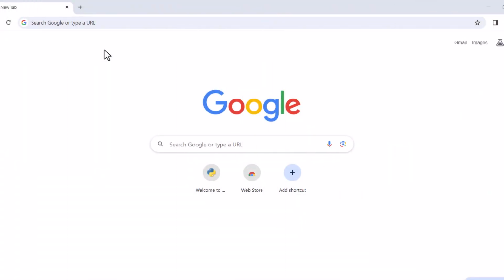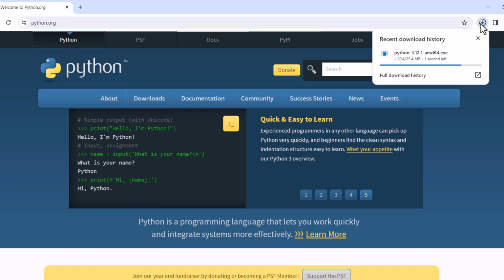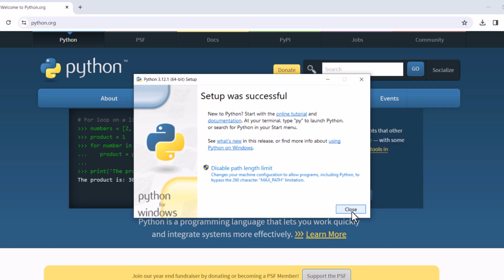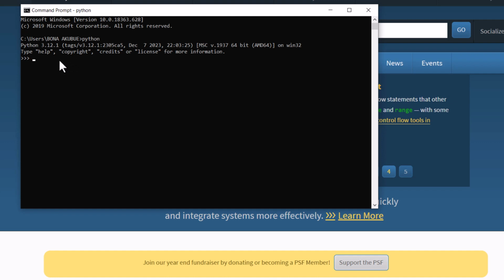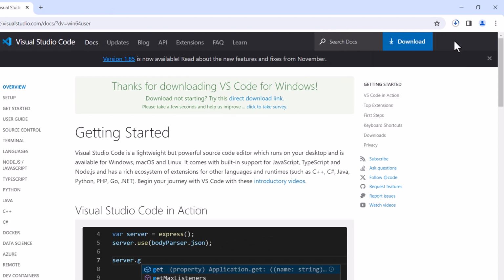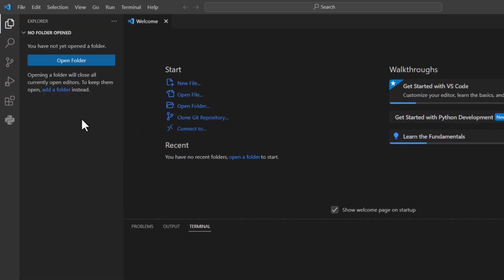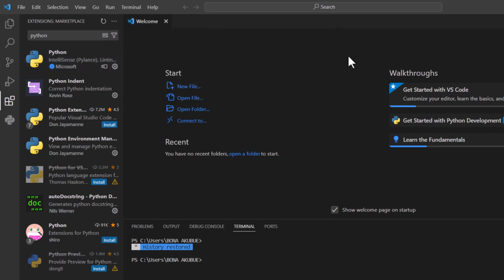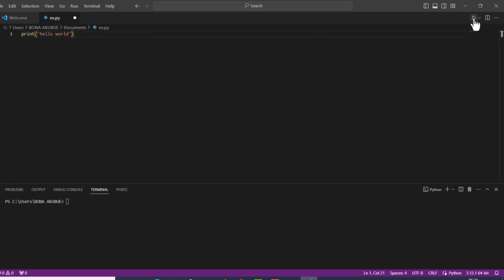Getting started with Python | Downloading & Installing Python and VSCode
In this video, we'll walk you through the essential steps of downloading and installing Python along with VSCode, one of the most popular code editors out there.

Whether you're diving into programming for the first time or looking to expand your skill set, we've got you covered. Join us as we lay the foundation for your Python journey.